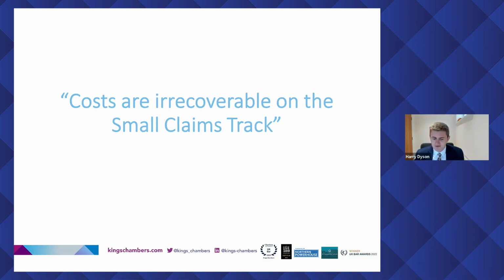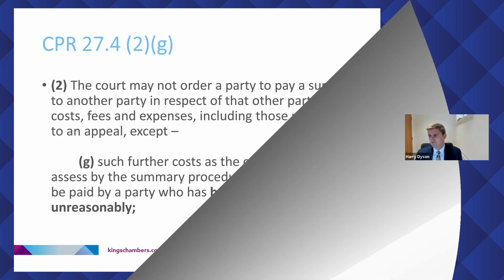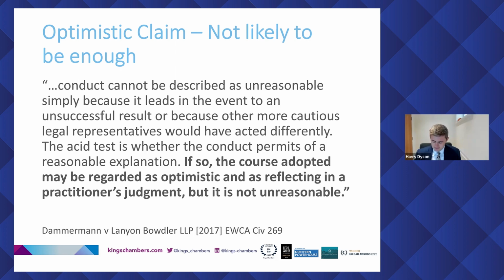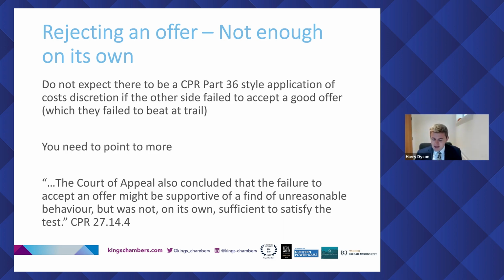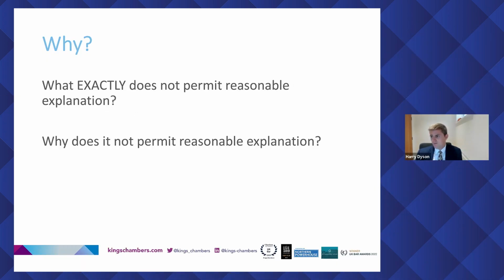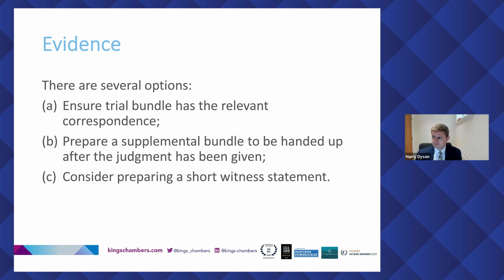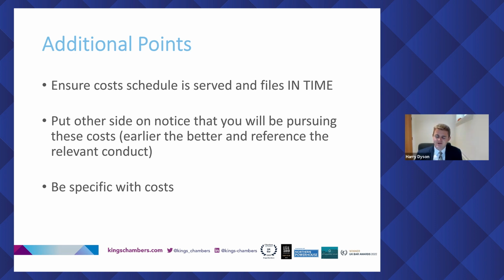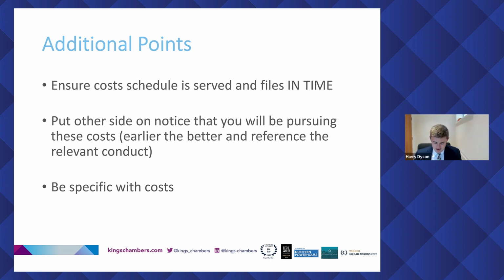Young Professionals: Costs on the Small Claims Track with Harry Dyson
Harry Dyson presents a succinct run-down of the relevant CPR provisions and authorities alongside a detailed breakdown of the practical steps parties can take to bolster their chances of recovering costs.